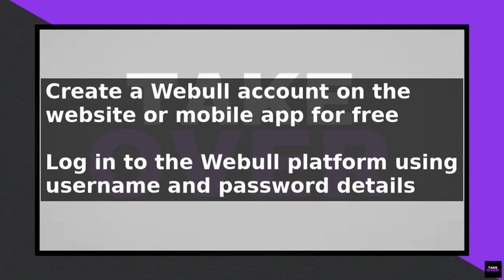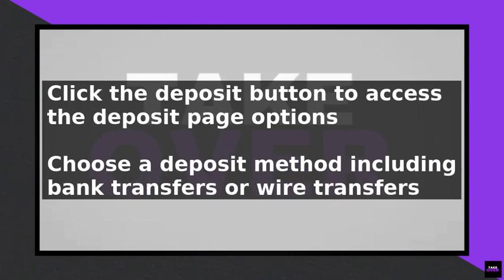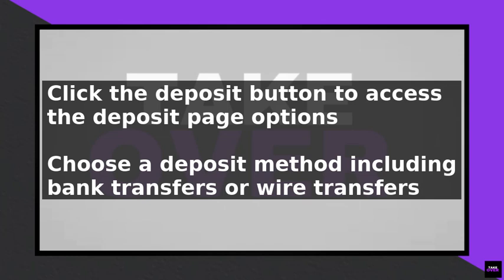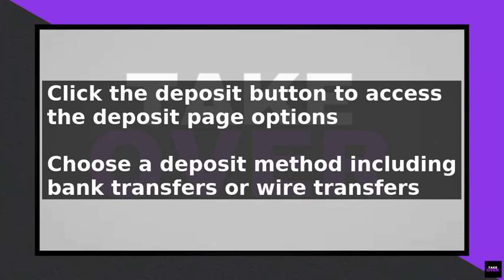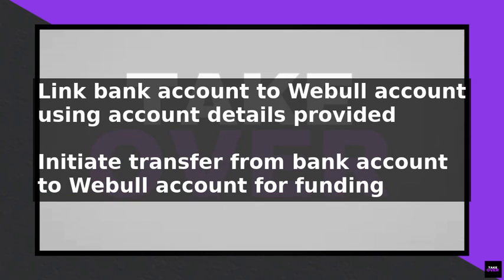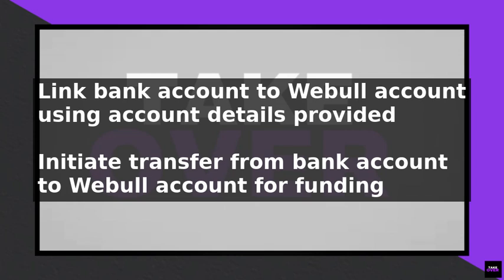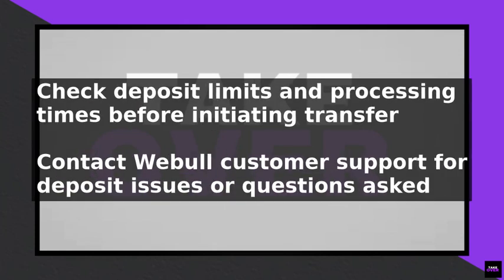How To Deposit In Webull (2025)